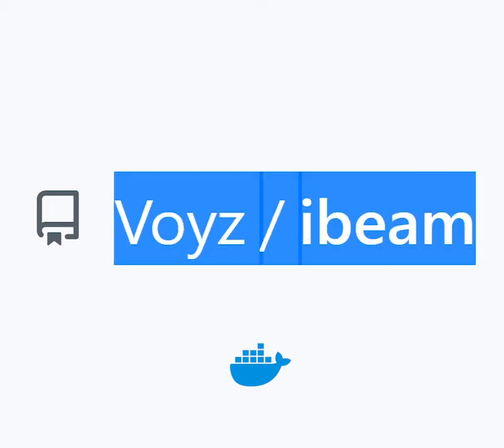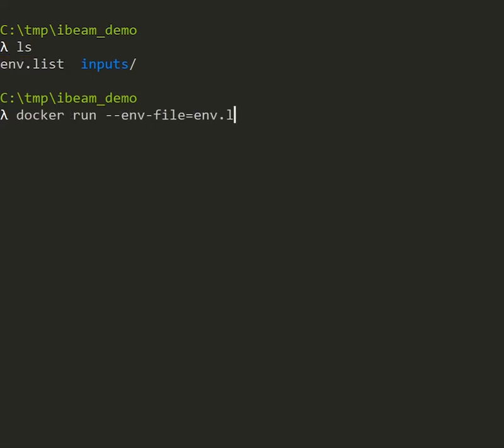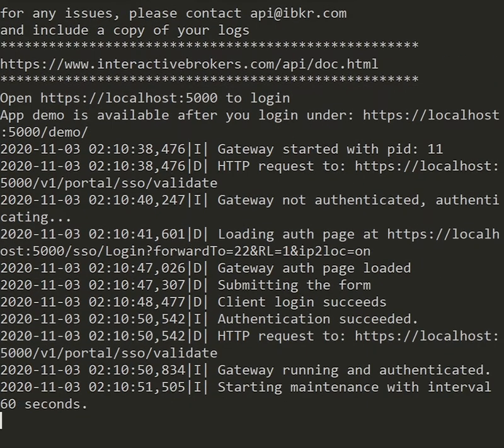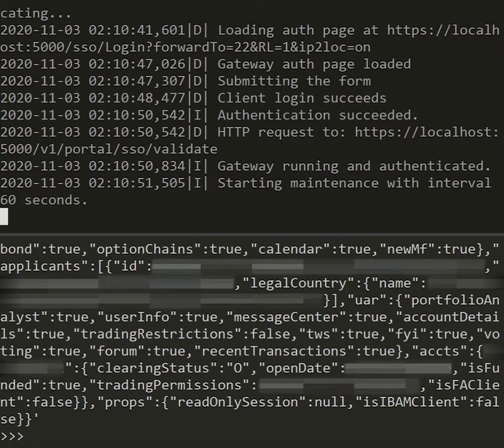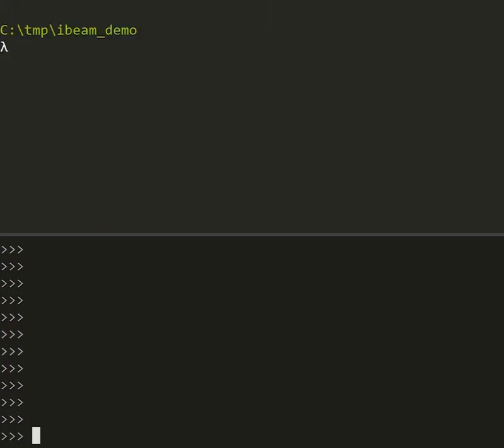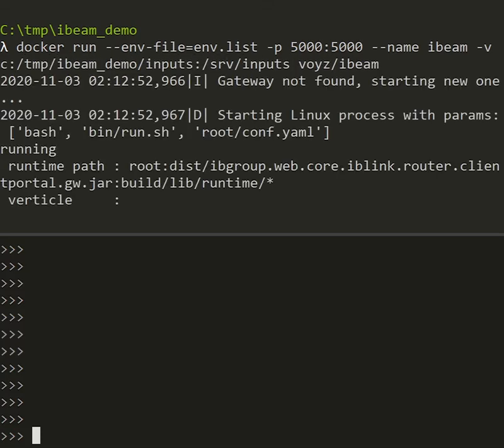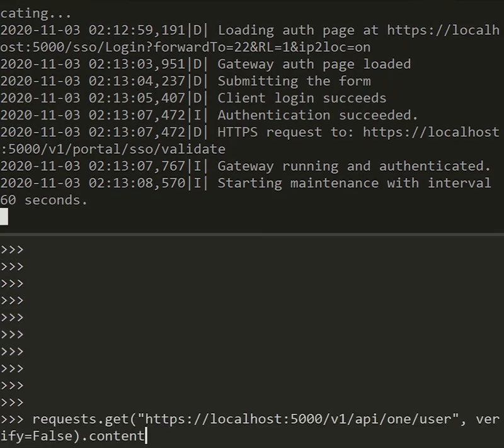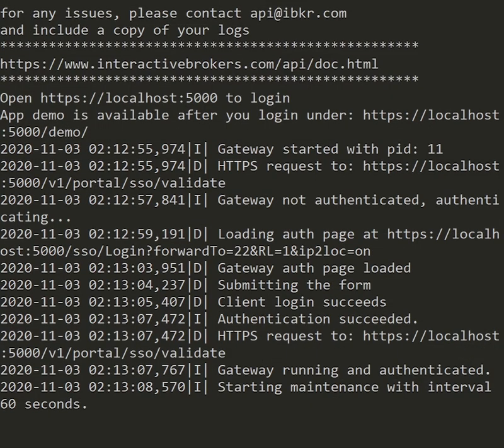IBeam - continuous headless run for IBKR Gateway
Hi! I want to share a library I built over the last few months. IBeam is an authentication and maintenance tool used for the Interactive Brokers Client Portal Web API Gateway. If you're looking for a way to keep the Gateway running and authenticated, it would make my day if you gave IBeam a look.

Some of IBeam's features are:

• Facilitates continuous headless run of the Gateway.
• No physical display required - virtual display buffer can be used instead.
• No interaction from the user required - automated injection of IBKR credentials into the authentication page used by the Gateway.
• TLS certificate support - you can provide your own certificates.
• Containerised using Docker - it's a plug and play image, although IBeam can be used as standalone too.

I’m looking for someone who would like to do some code review on it (it’s relatively small), so if you’d feel like reading some code and helping out - drop me a message. Thanks!

This is the second time I’m publishing an open source library so would love to hear your feedback.